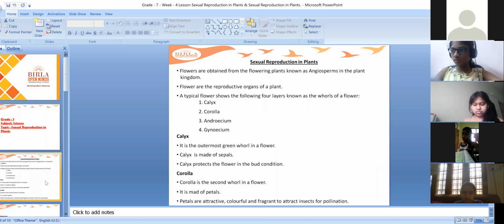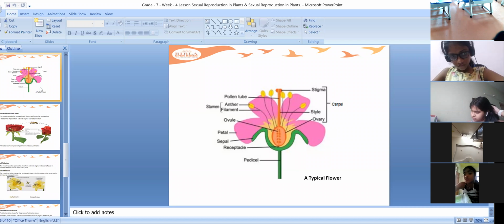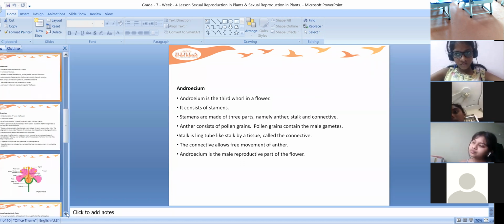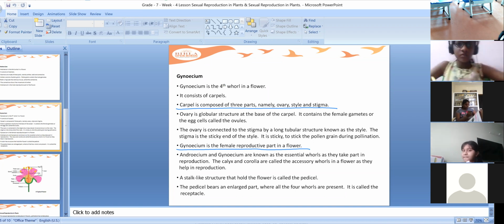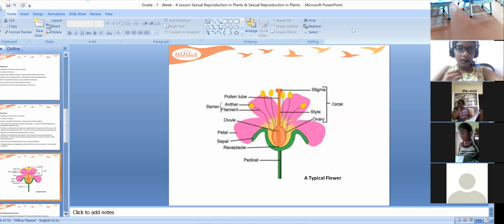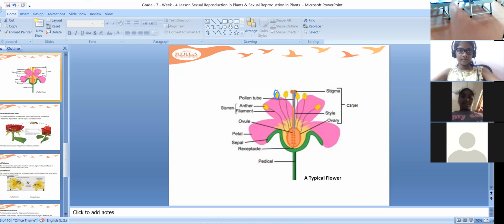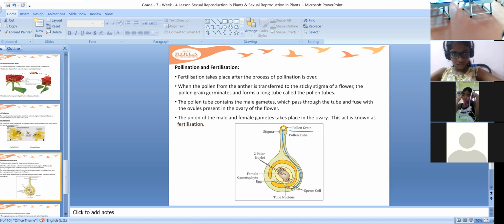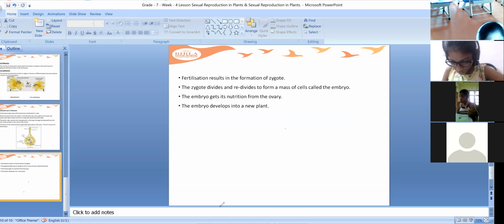Grade 7 sexual Reproduction in flowers